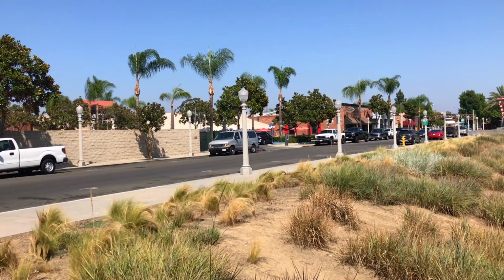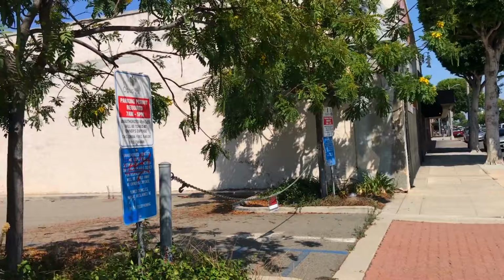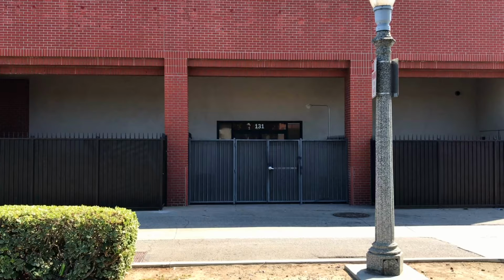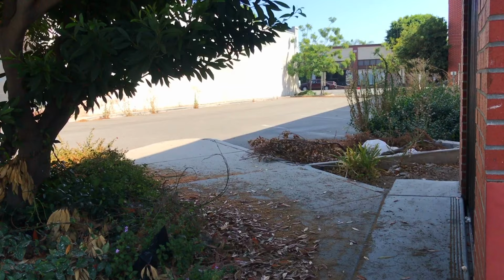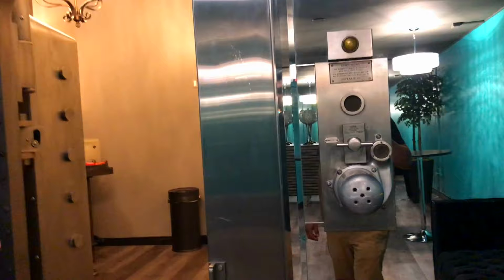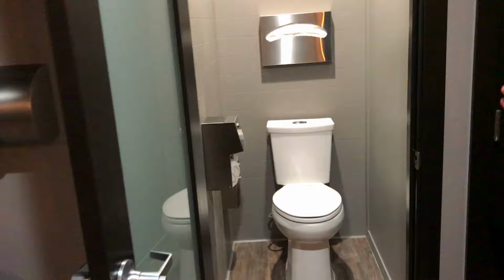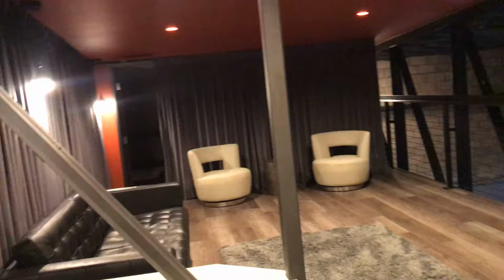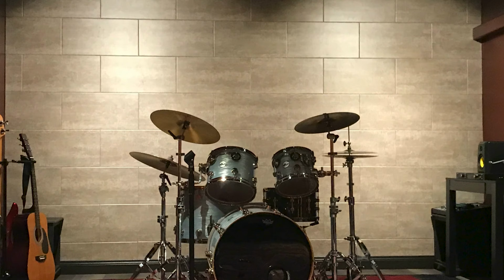New Downtown Fullerton CA Music Venue Coming Soon - Fun Place to Visit in Orange County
New Downtown Fullerton CA Music Venue Coming Soon - Fun Place to Visit in Orange County 2022. So we're working with a new music venue to design their logo. It will be a really nice place to hear some live music, drink a few drinks and enjoy some food with friends and family. We're are going behind the scenes as construction continues and we begin creating their logo and branding material.

I'm also calling out all music vloggers, blogger and musicians to be some of the first report about this new cool place.

Personalized Products
Custom Airbrushing
Branded Merch Promotional
Products Business Marketing